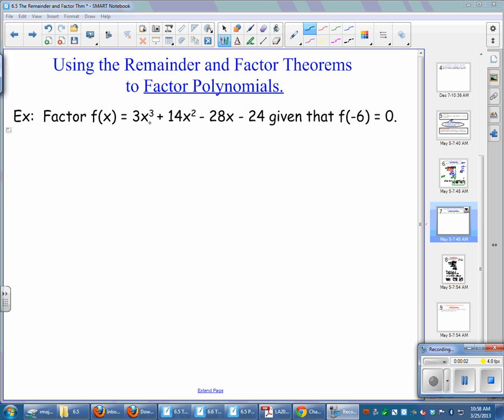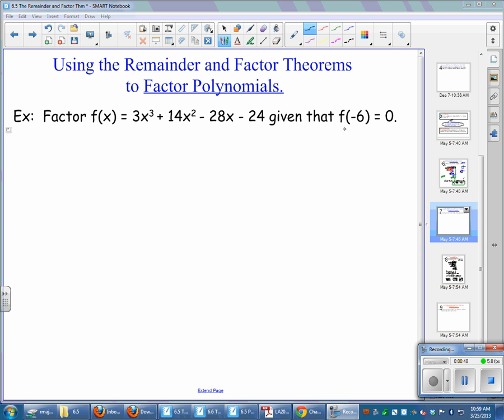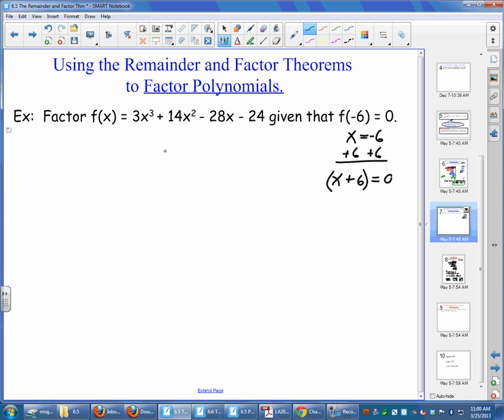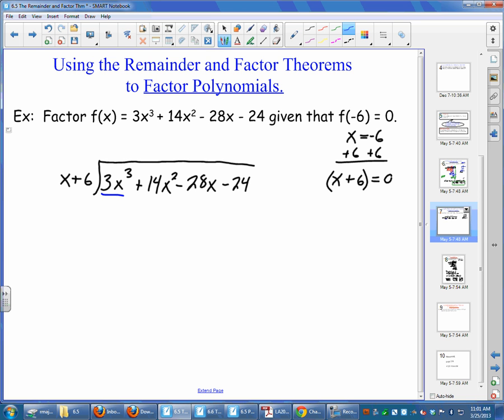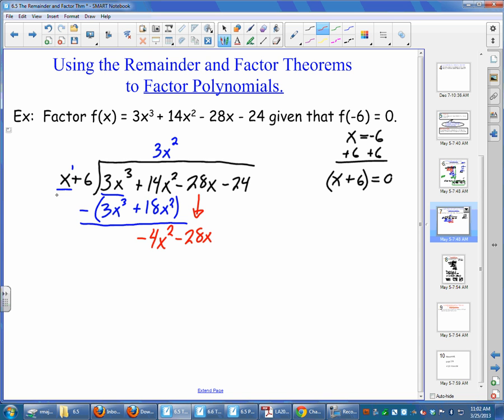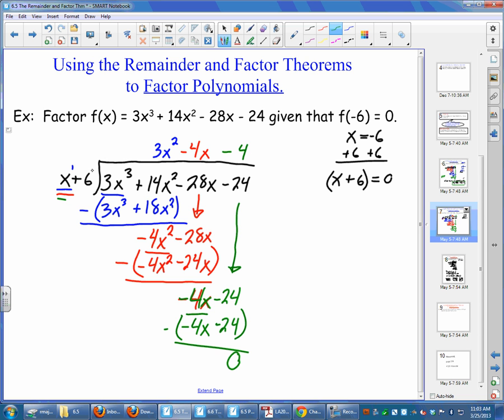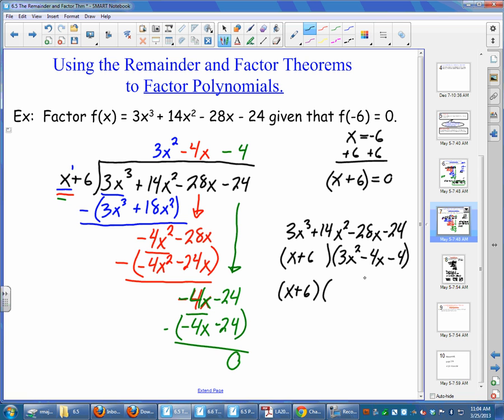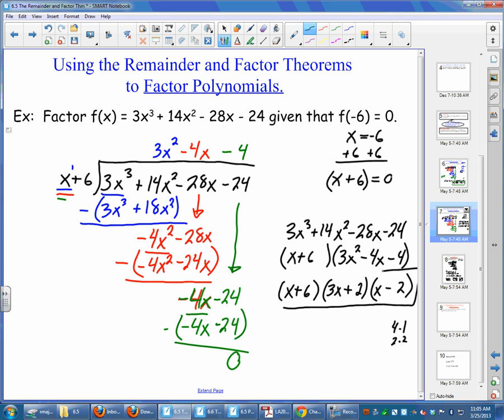Factor a Poly using Remainder and Factors Thms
Factor a Polynomial given a zero